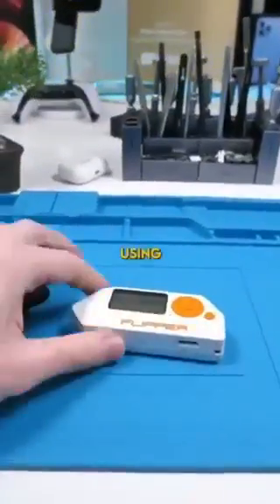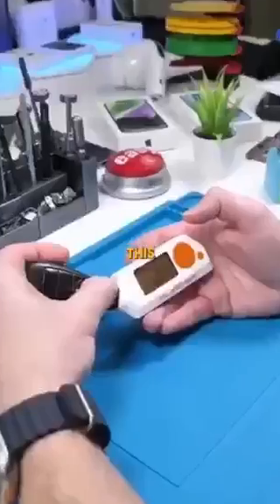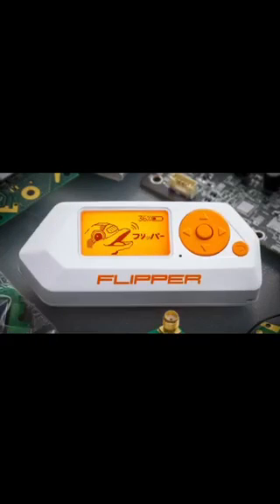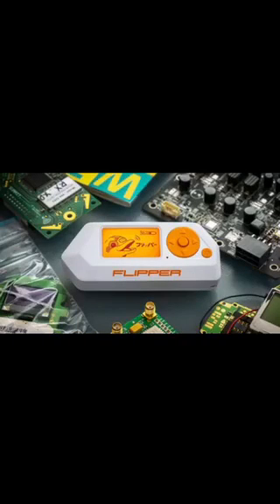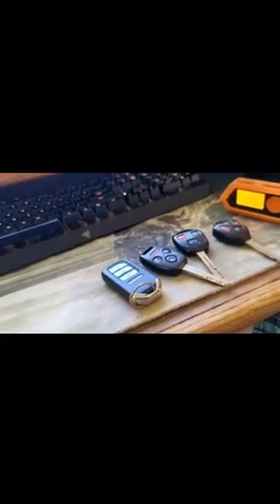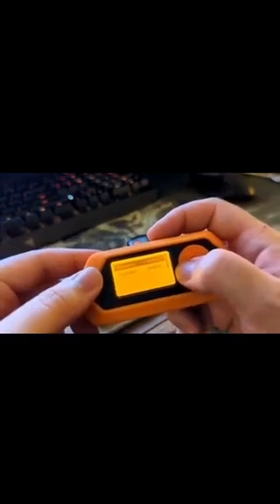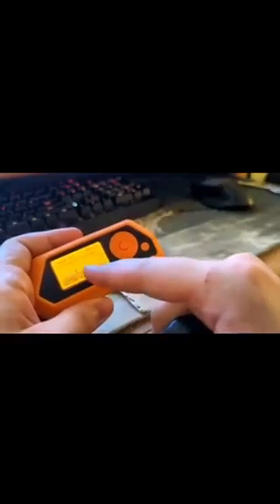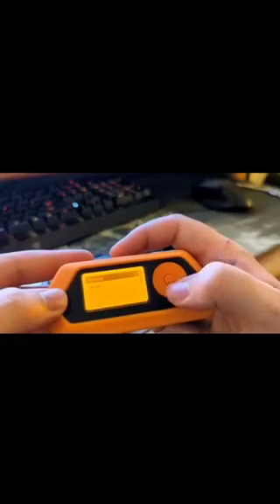NEW Flipper Zero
Flipper Zero it works wonders